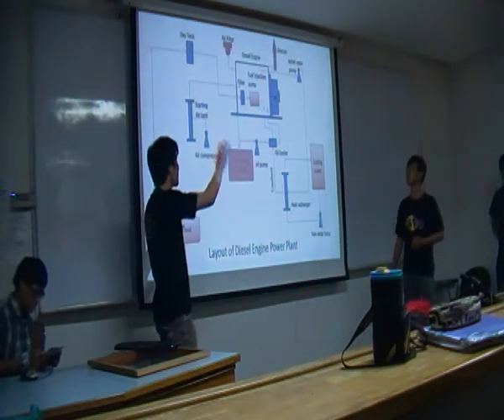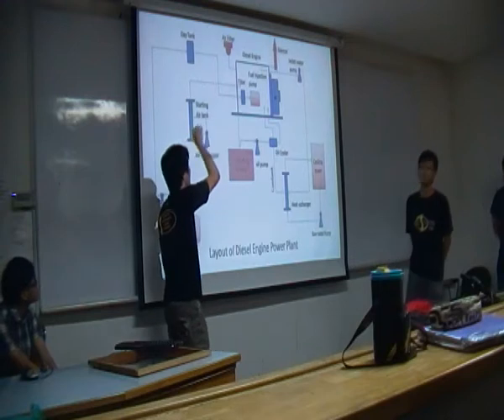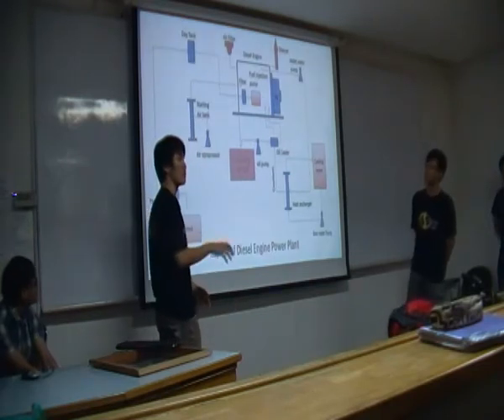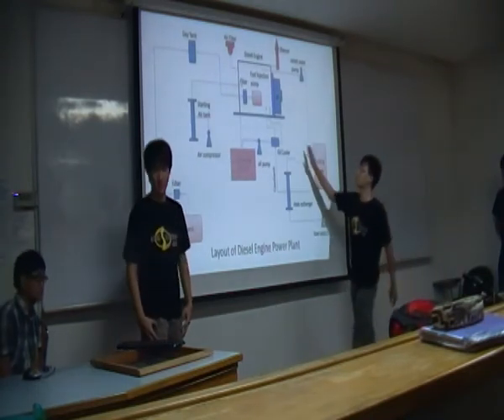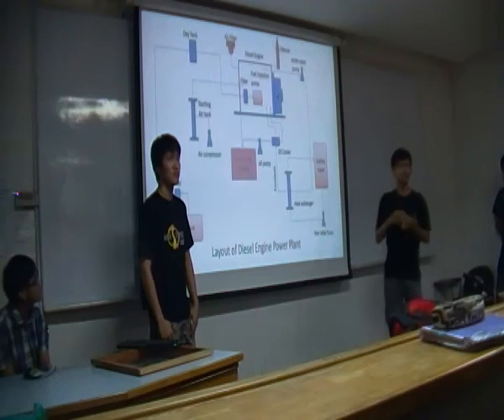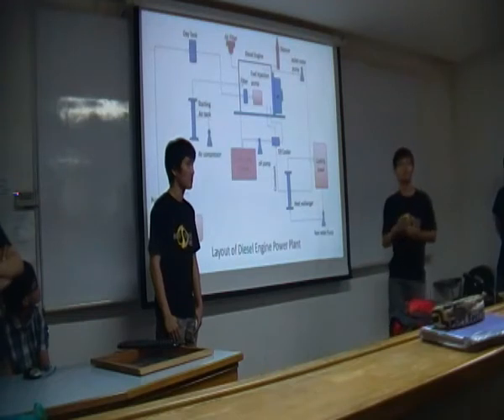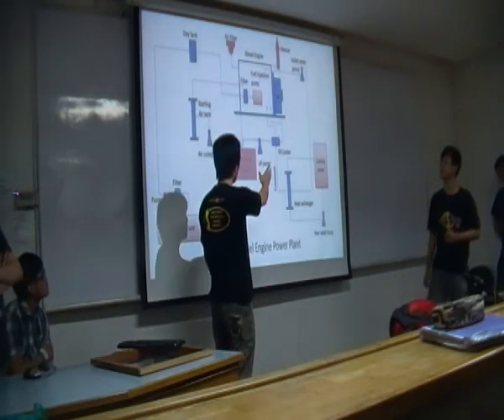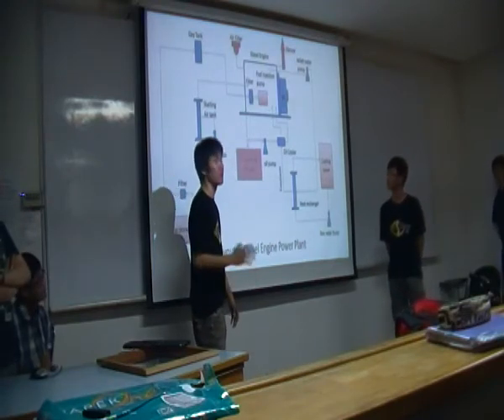EET 2166 Banana Group Presentation